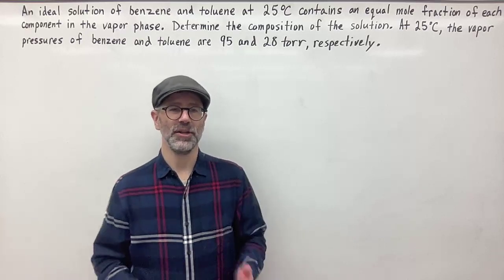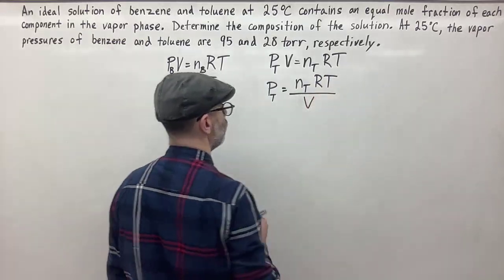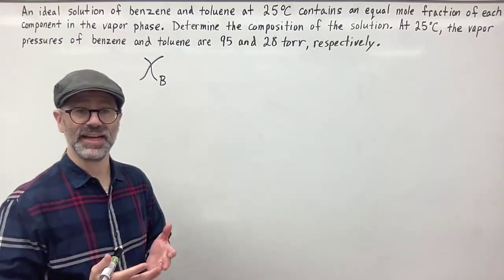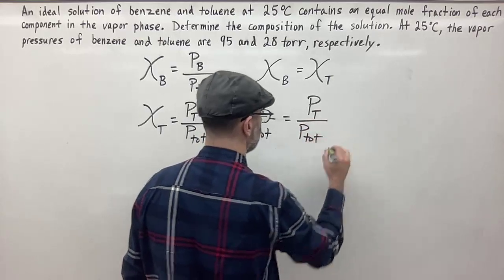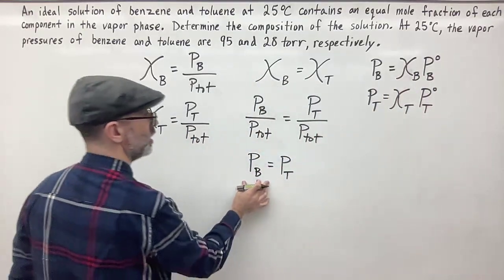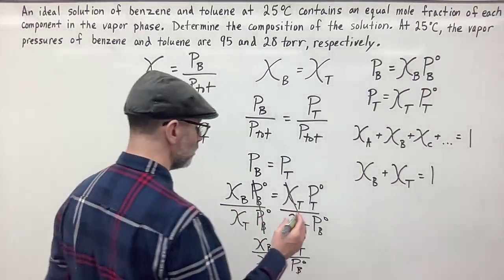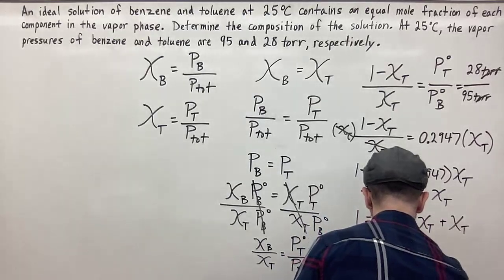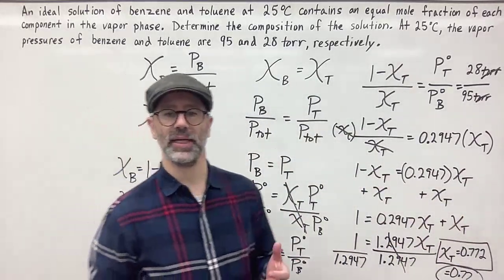Find the Composition of a Benzene-Toluene solution if it has Equal Mole Fractions in the Vapor Phase